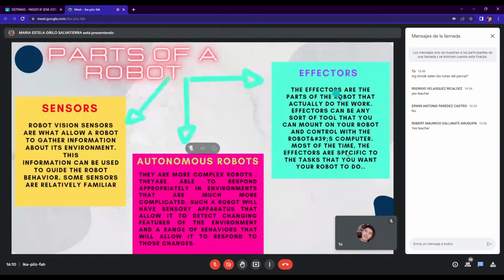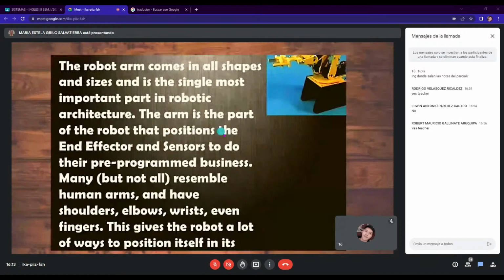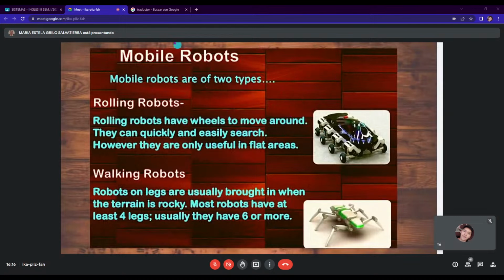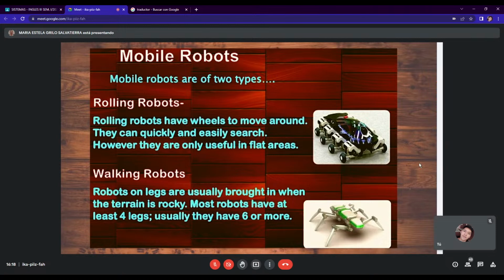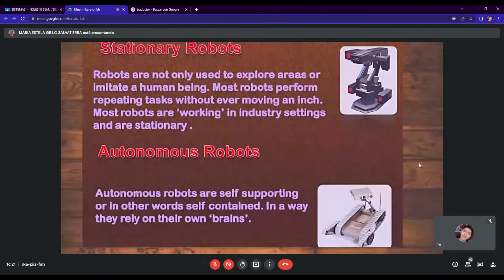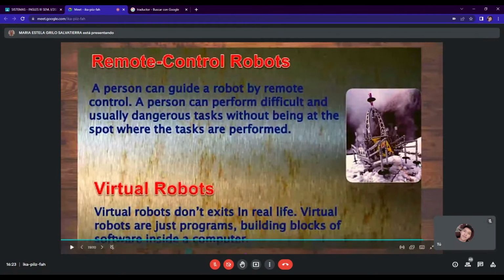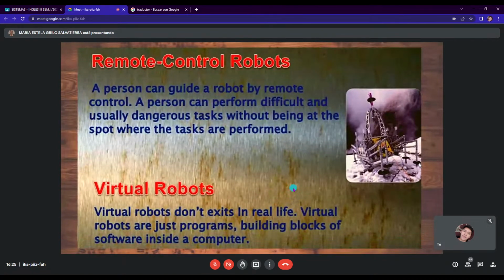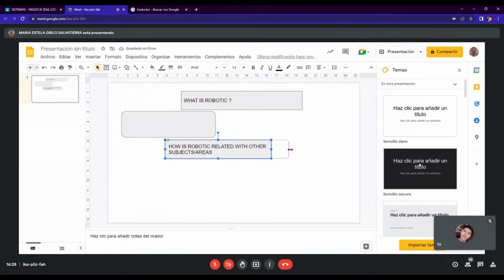ingles 3 29/04